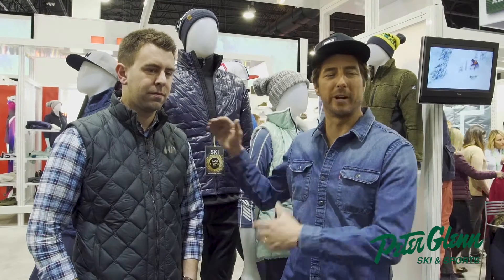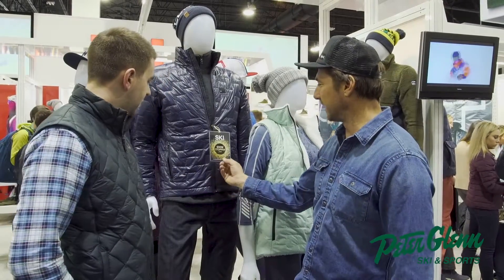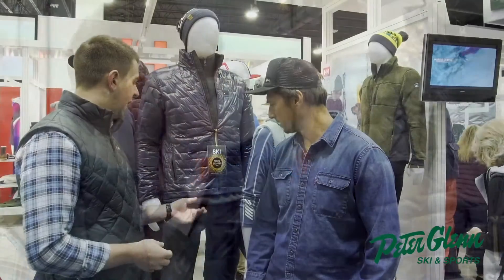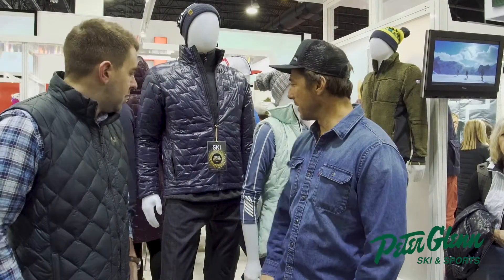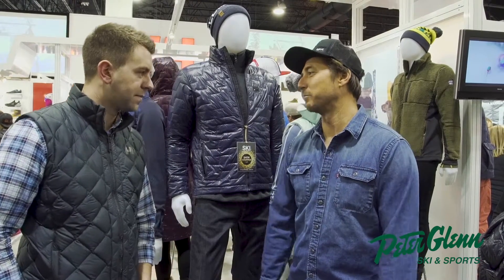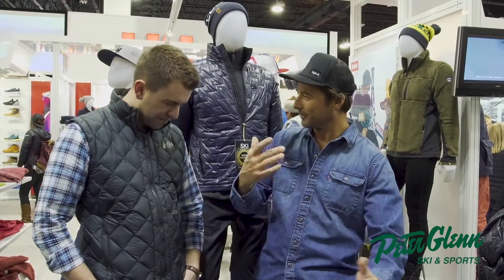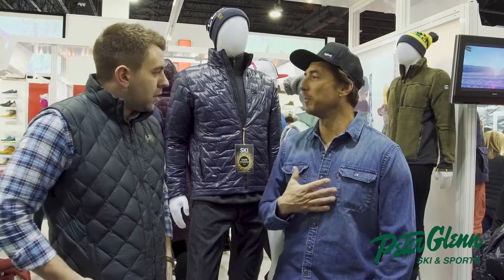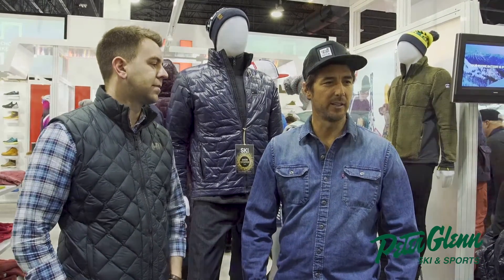Peter Glenn Tech Talk: Helly Hansen Lifa Loft Technology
Helly Hansen is dedicated to keeping you warm and comfortable with new technology. Learn about their LIFA Loft Insulation - available now in select jackets.